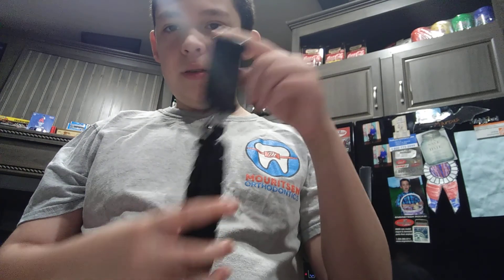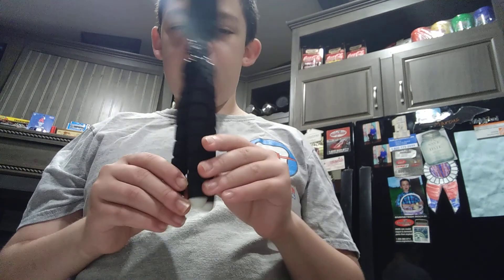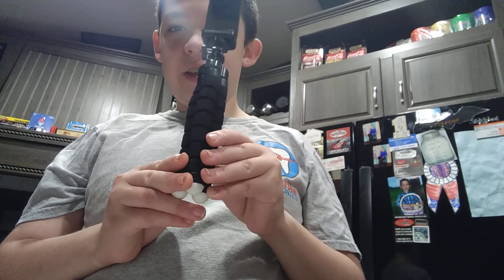I had an old tripod and a custom I used it for 3 weeks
I got a new tripod the black one I got it yesterday Thursday